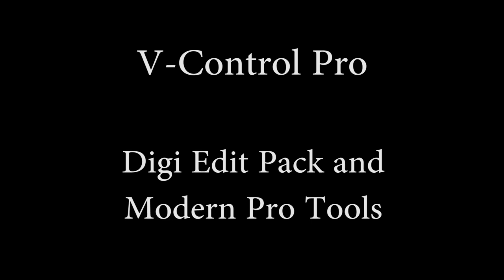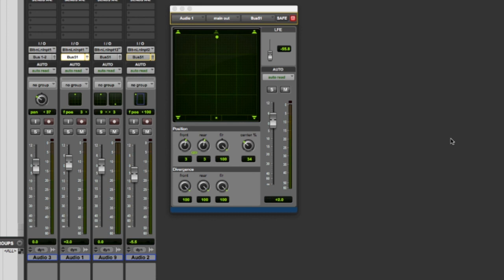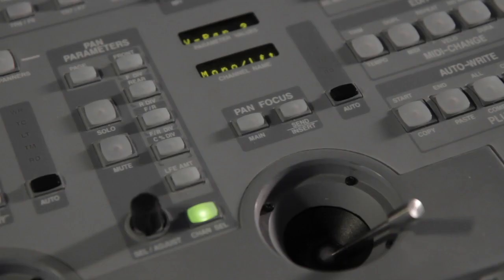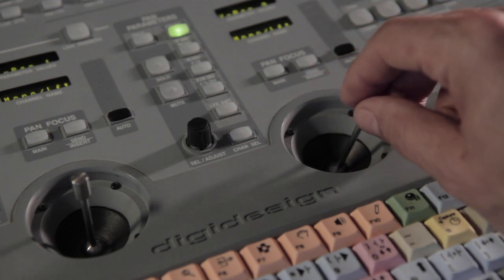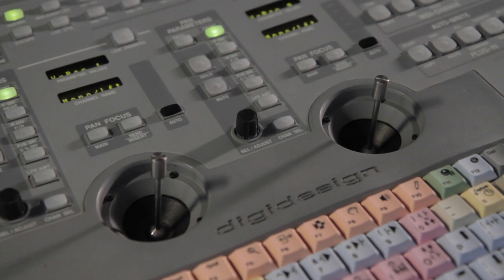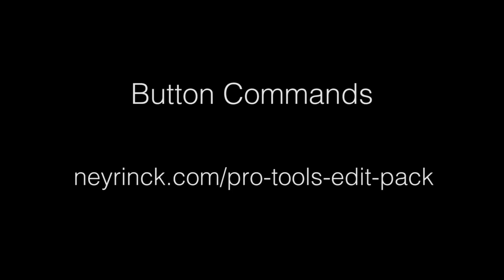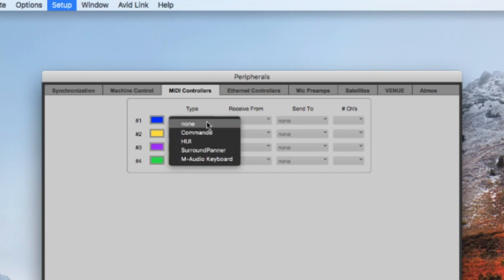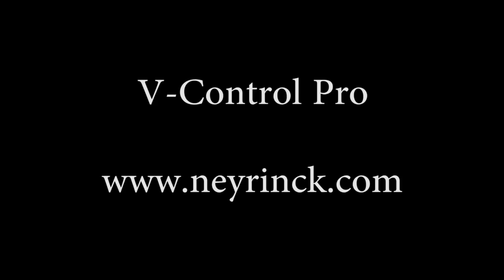Pro Tools With Edit Pack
This shows how to use the Pro Control Edit Pack for joystick pan and switch command control with any modern Pro Tools version after Pro Tools 10 which dropped support for the Edit Pack.